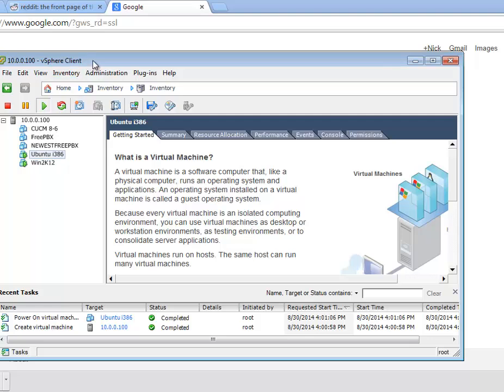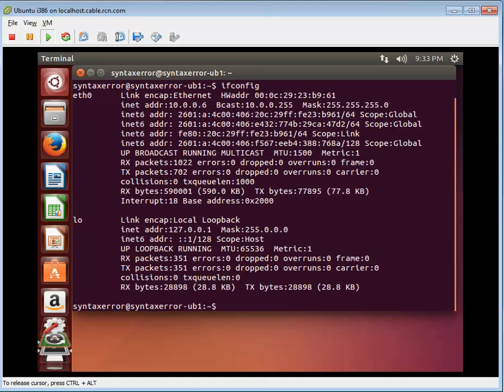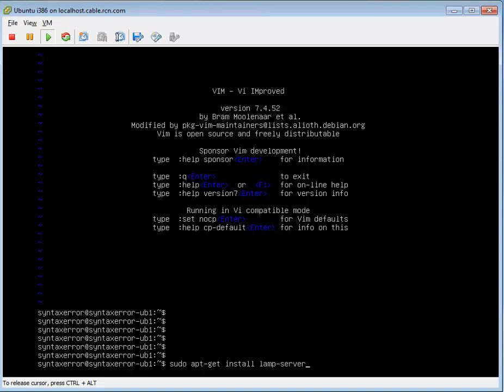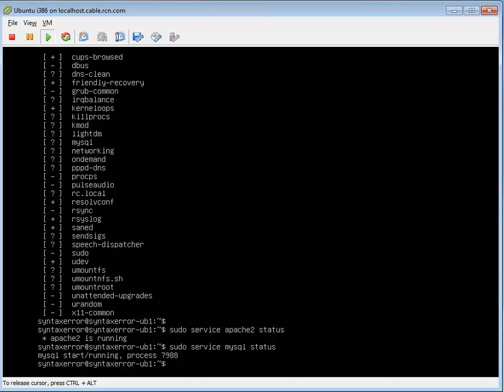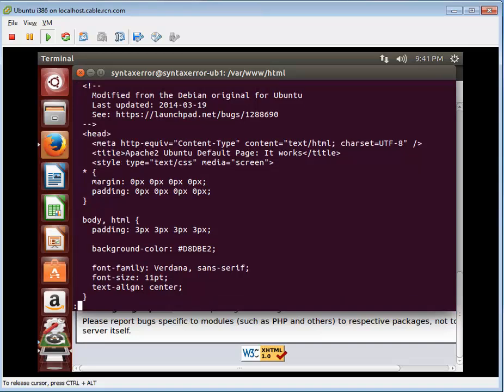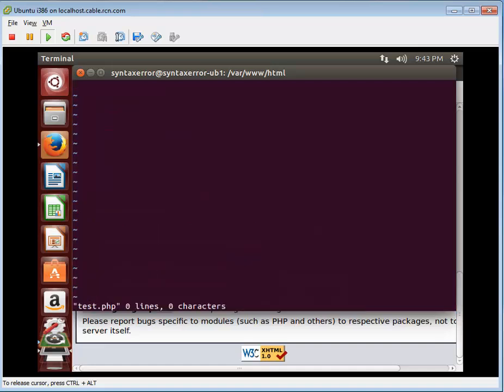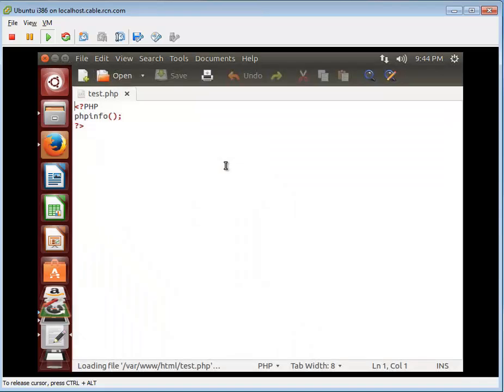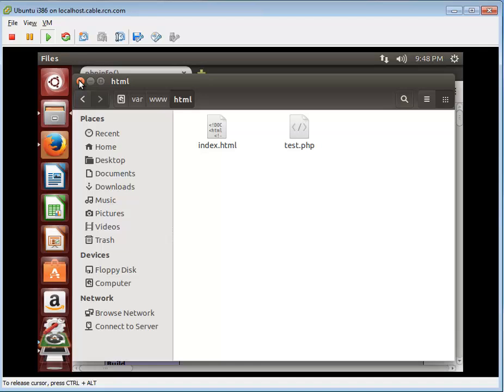Install a web server on Ubuntu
Installing Ubuntu as a VM and then installing Apache, MySQL and PHP to set the foundations for some web development videos to come.